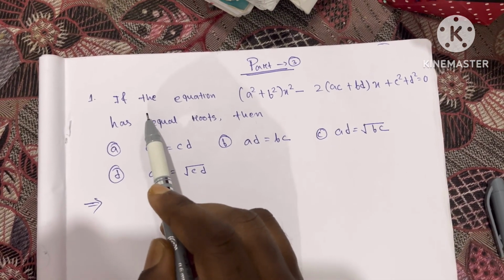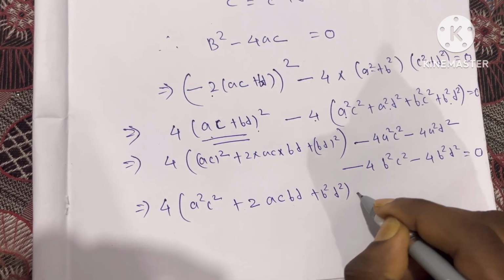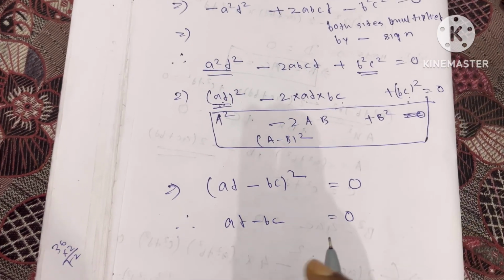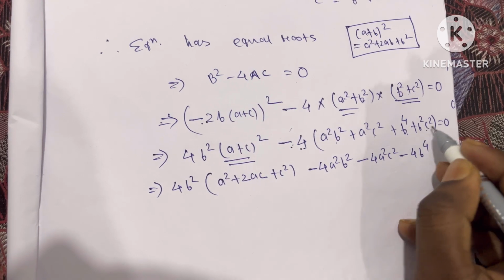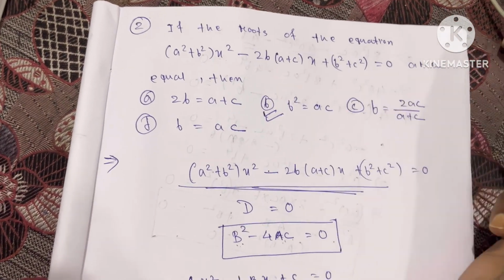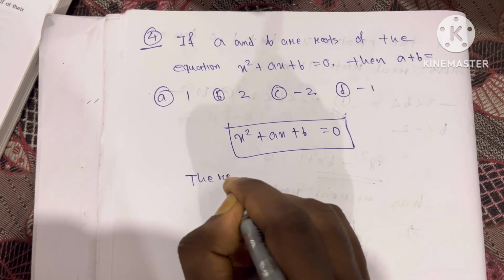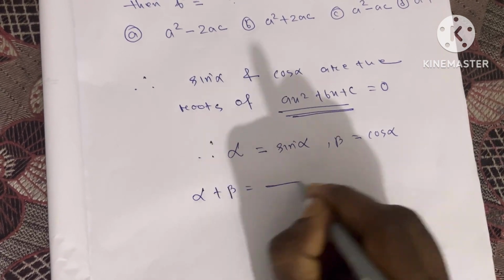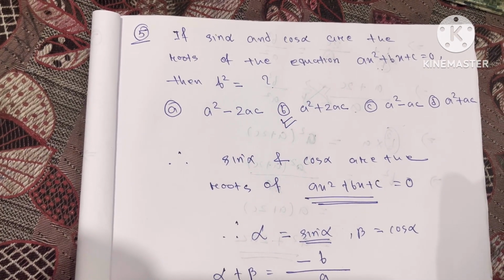MCQ’s on Quadratic Equations part3;very useful for class 10 board exam;based on RD Sharmah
MCQ’s on Quadratic equations; very useful for class 10 board exam; SEBA & CBSE ; based on RD Sharmah ; PDF